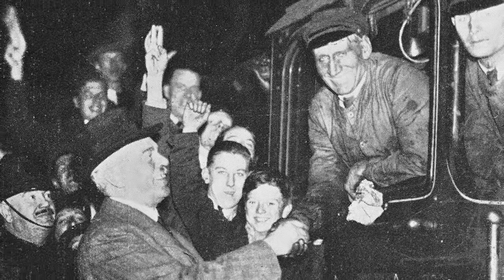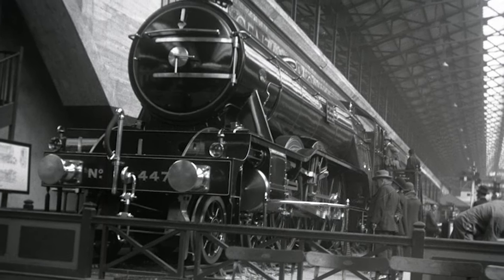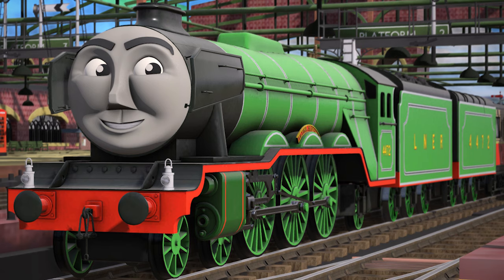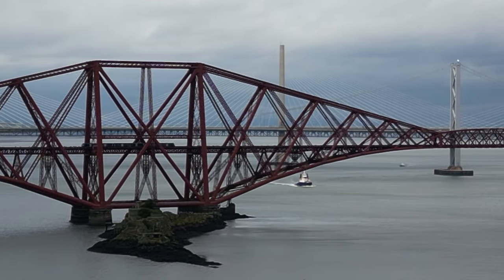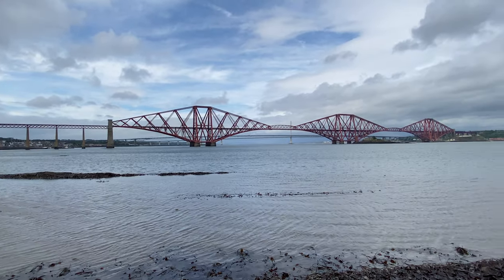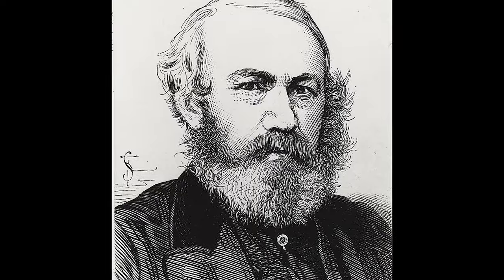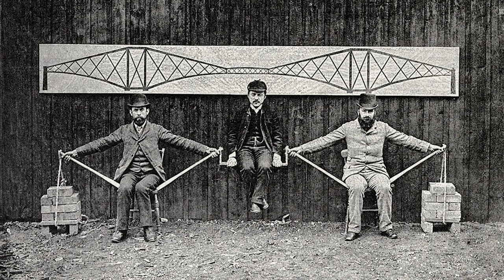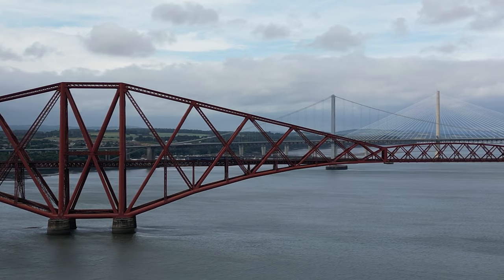The FLYING SCOTSMAN and the FORTH BRIDGE - Can I catch them together?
The Flying Scotsman is the most famous locomotive in the world. The first engine to reach 100 miles per hour, it has been around the world, been in movies and TV shows and is the recognisable face of steam power for many.

The Forth Bridge is a UNESCO world heritage site and an iconic Scottish landmark. This big red bridge is recognisable world-wide, as a symbol of a Scotland, and our engineering heritage.

As the Flying Scotsman travelled from Edinburgh to Aberdeen, I tried to film it coming off the bridge.